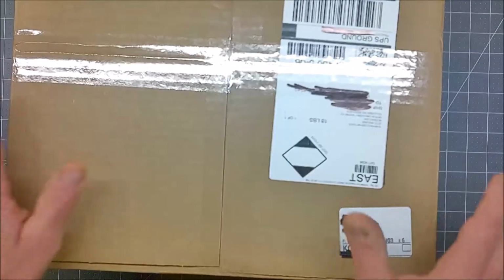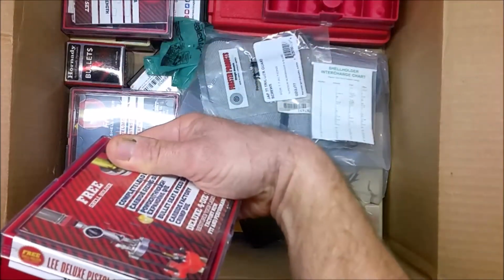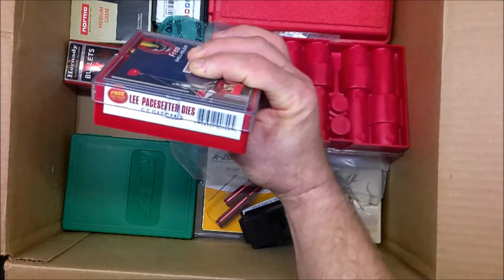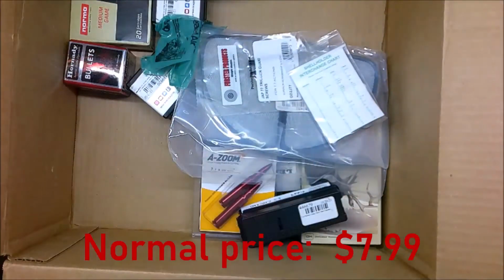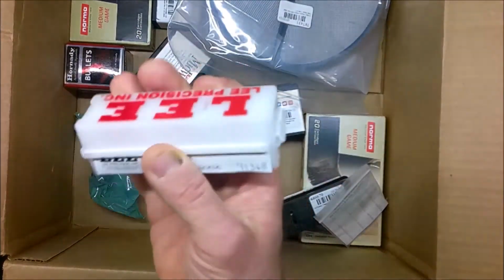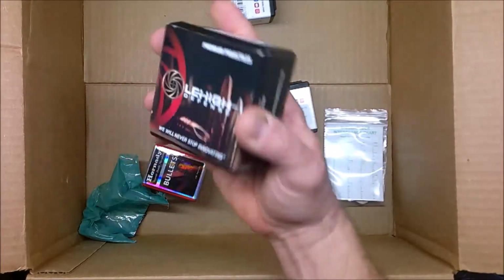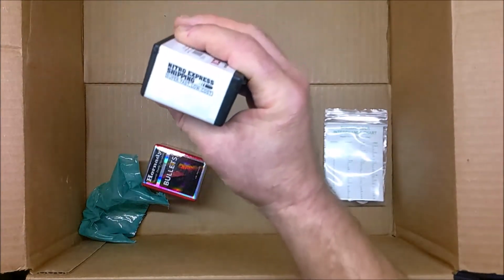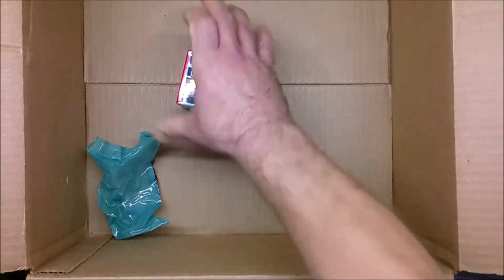Midway USA Birthday Pricing (Second Year)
If you let Midway USA know your date of birth, they will give you the gift of birthday pricing.